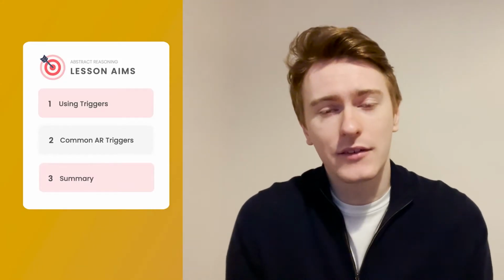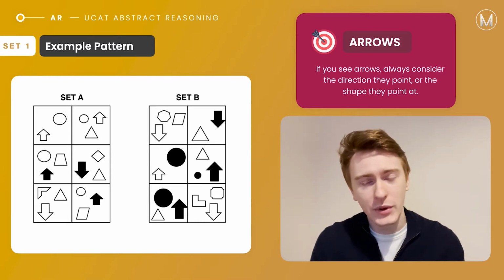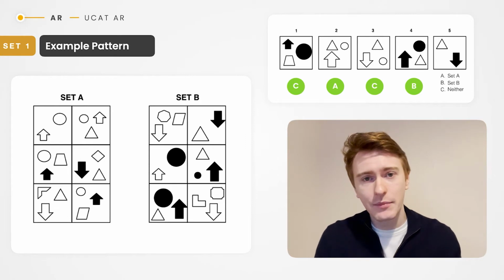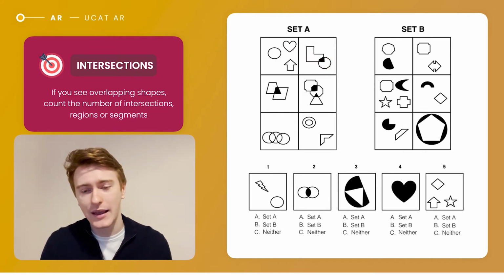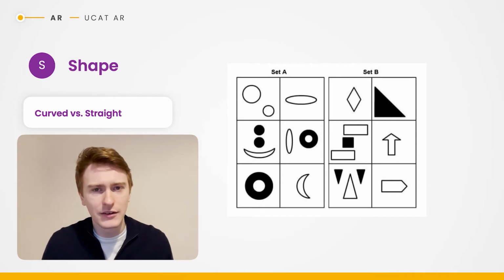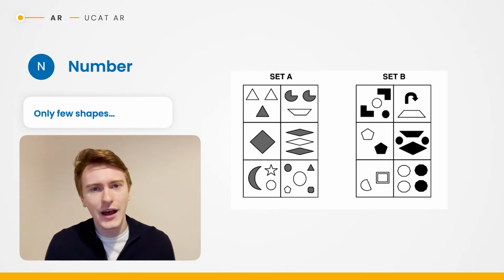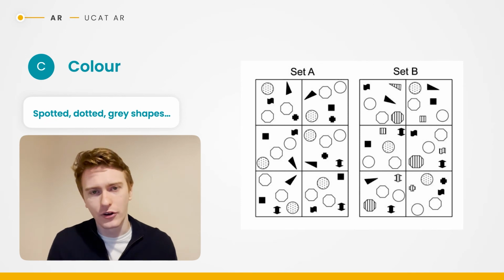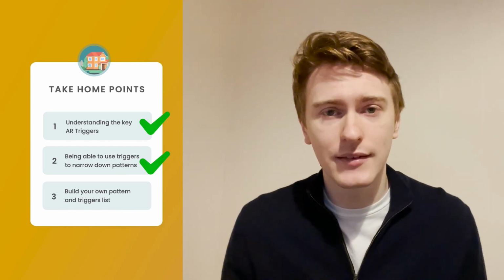Tips to Find Patterns FASTER in Abstract Reasoning | UCAT 📚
In this video, we explain what Abstract Reasoning triggers are, why they are useful and go through practical examples of UCAT style questions. Learning these skills could save you time and confusion!

We’ll cover the most important tutorials and tips so you can focus on putting them into practice.

INTRO: (00:00)

What are triggers? (00:26) - Triggers are things you can look out for that can help you spot patterns quicker. These can include things like curved vs straight shapes, changing orientations or positions or size variations.

Worked Example 1 (01:24) - For arrows consider the direction or shape they point at.

Worked Example 2 (06:15) - Consider size when you see very big or small shapes

Worked Example 3 (07:53) - Count the number of intersections, regions or segments if you see overlapping shapes.

Summarising AR Triggers (11:31) - The key triggers for each letter of SPONCS

Shape (11:34) - Look for connecting themes when you find curved/straight sides and weird angles. If a pattern appears neat and orderly you should look for any lines of symmetry.

Position (12:40) - Consider position when you see a regimented pattern with lots of similar shapes. Look for any relationships between the position of shapes.

Orientation (13:57) - Consider the orientation of shapes, in particular, if you see arrows, triangles or clock hands incorporated in the question.

Number (14:30) - Look at the number in questions when there are many regular, easy to count shapes or sides. Pay attention to intersections whenever you have overlapping shapes or if they have been highlighted.

Colour (17:41) - Pay attention to colour when you see questions with multiple colours or shades. Considering the black, white, grey, spotted or dotted shapes may help you identify the pattern. Filtering out all the shapes of one colour will help. There may be more complex rules or extra shapes involved in the pattern.

Size (19:17) - Hone in on the size when the question involves very big or small shapes.

UCAT Top Tip (19:39) - Build your own patterns and triggers list from all the questions you answer. This will help you find the pattern faster when similar questions come up again.

Take Home Points (19:56) - To ace the Abstract Reasoning section it is vital that you are able to understand the key triggers, to narrow down patterns, and to build your own pattern/triggers list.